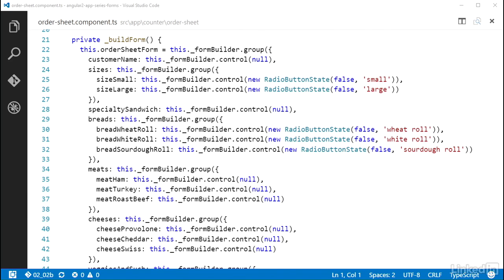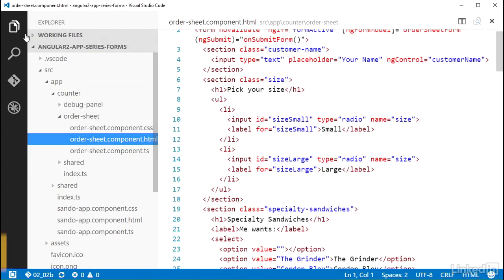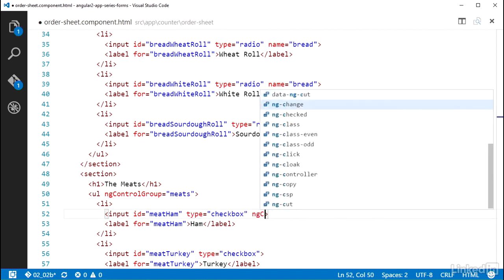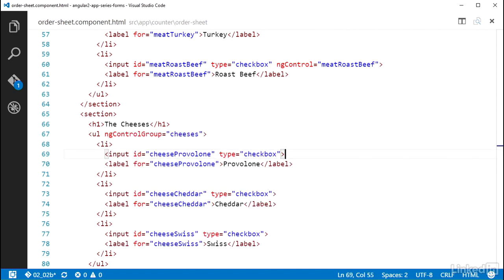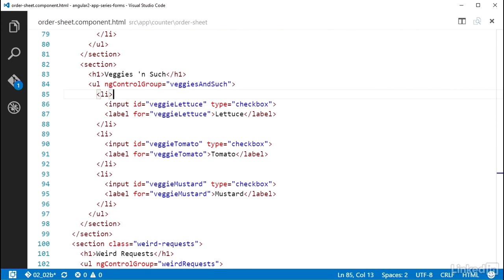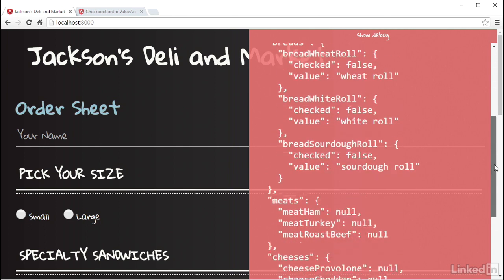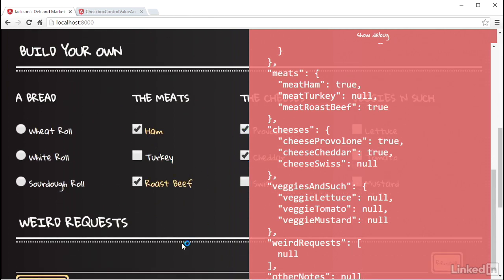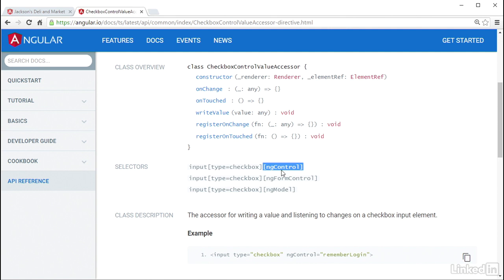014 Input type checkbox